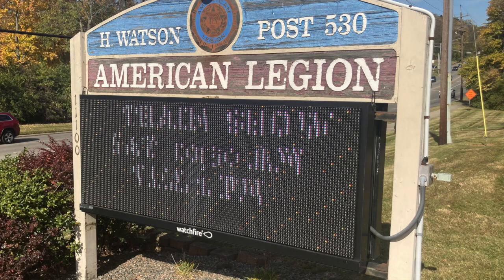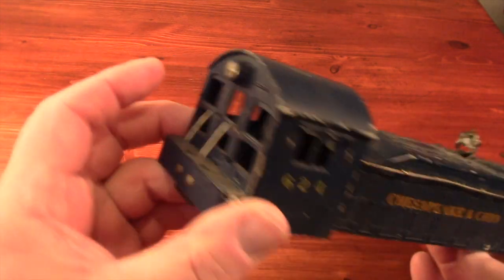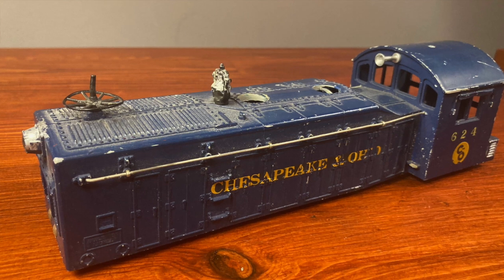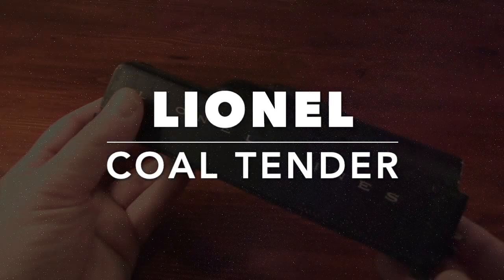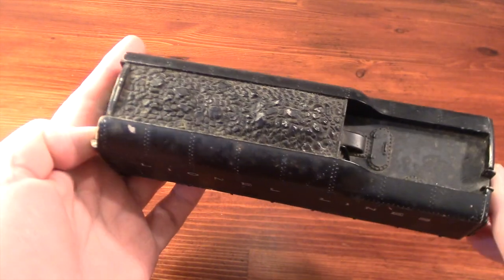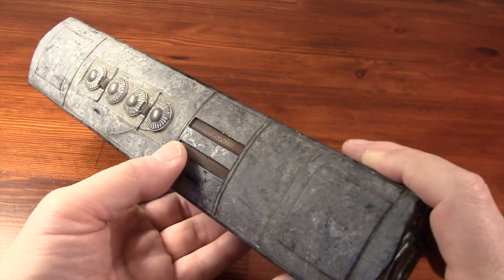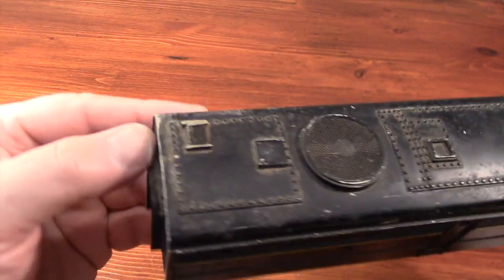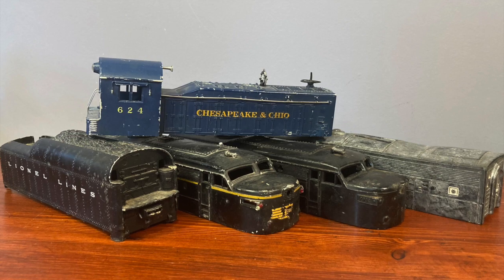Winton Train Show Bargains from February 2023 Lionel Williams Layouts Ohio River Chapter TCA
The Ohio River Chapter of the Train Collectors Association held a train show on February 25, 2023. This is one several train shows that they will put on between now and the Spring of 2023. These are some of the cool trains that I found there that day.